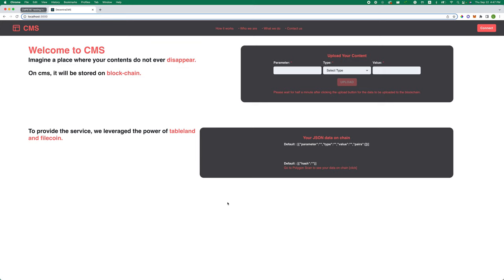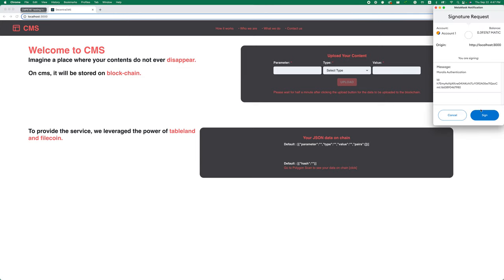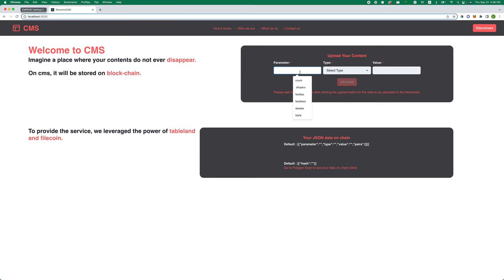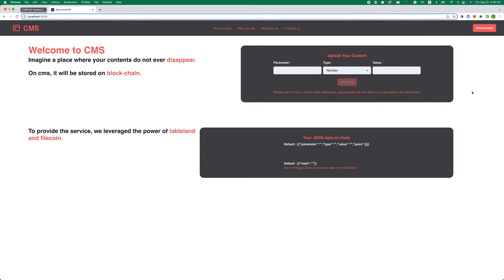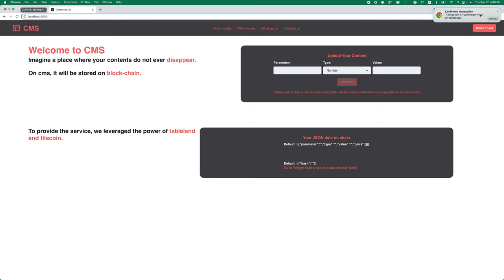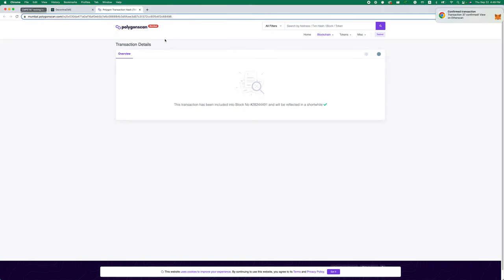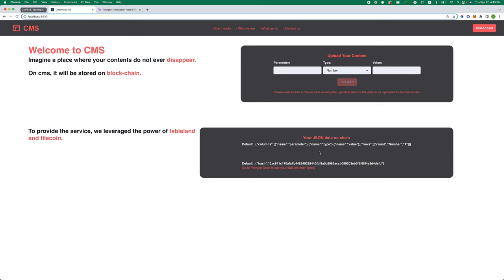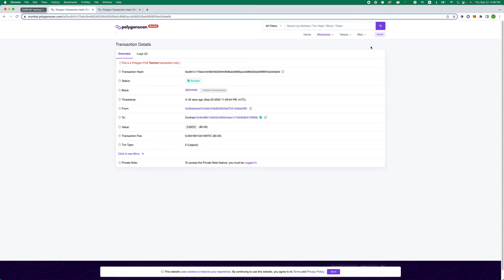DecentraCMS version 1 demo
We are researchers in the block chain space who are eager to contribute to the development of Web3. We frequently want to refer to material from years ago that we may not be able to obtain since we continually access information from the web in our daily lives.

A Content Management System that is based on the block chain was created as the result of our team's desire to find a solution to data permanence. Our users can easily permanently store information on the chain and quickly retrieve it using a hash.

**Award Receiver of 1, 2, Web3 Moralis Hackathon **
●Built a Web app within 2 months called DecentraCMS, Content Management System that stores data on the blockchain.
●Allow users to use manage their content on the blockchain.
●Can be used to develop NFT game that needs to meet ERC-721 Standard :)
●Used React, Chakra UI, Recoil, Filecoin, NodeJS, TableLand, SQL
● Worked on the front-end(UI, State Management), and SQL database via TableLand.